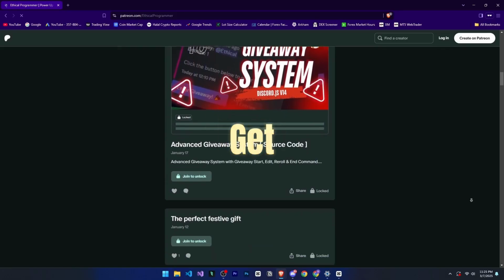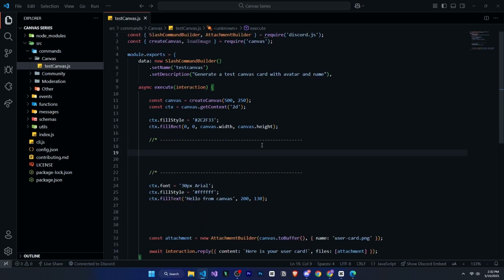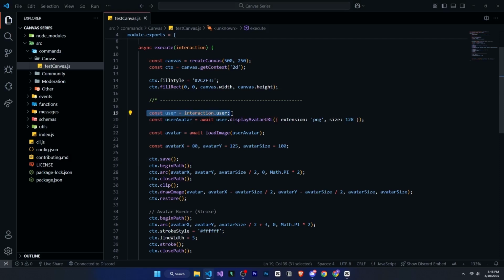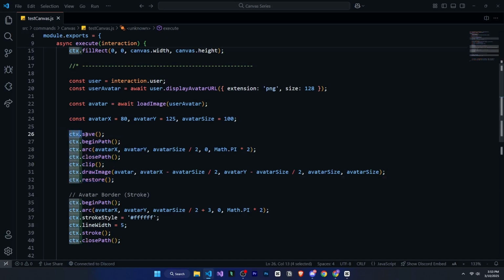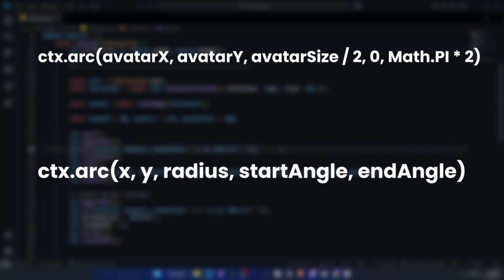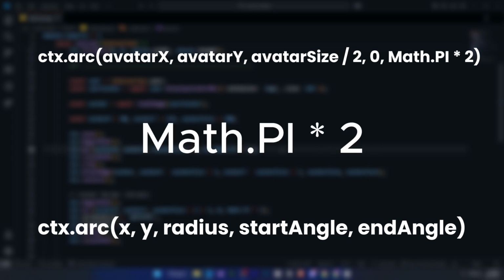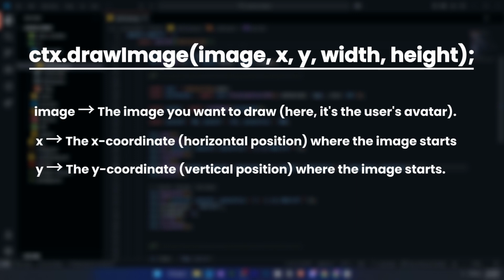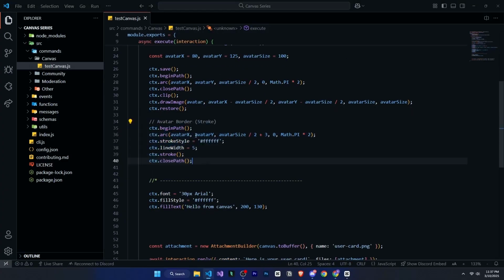Create a Circular Image with Stroke in Canvas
Create a Circular Avatar with Stroke in Canvas | How to load Images in canvas. In this part 3 of our ongoing canvas series, we will dive deep into the exciting world of image manipulation where we will learn how to effectively load images into the canvas, give radius to these images to create stunning circular avatars, and add stylish strokes around them for that perfect finishing touch.

 Follow Us for more exciting updates!

where you can chat with fellow enthusiasts and share your projects.

We provide Weekly Tips and Tutorials to keep you informed and help you grow your skills. 🎮 Don't miss out on our Game Development Logs and More exciting projects we have in store for you. 🎓 Learn Coding, Game Development, and More with our comprehensive tutorials and resources.

Your support is vital and helps us create even more engaging content for our viewers. Join the Conversation! Have any questions, feedback, or suggestions for future videos?

Your support truly means the world to us and keeps us motivated to create more amazing content. 😊

Credits:
Source where you can find Free Background Music for your Videos to enhance your projects.